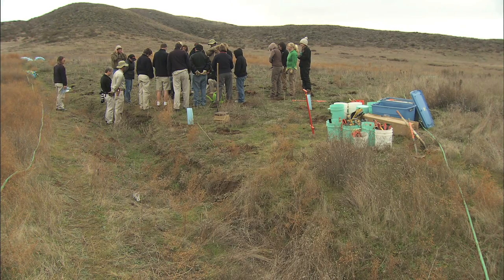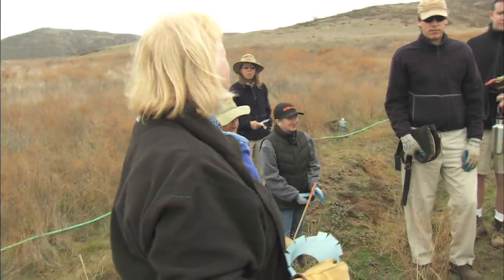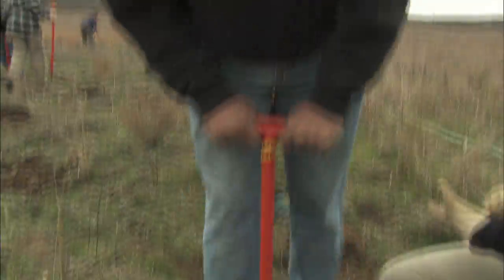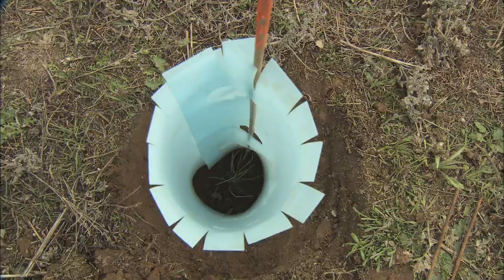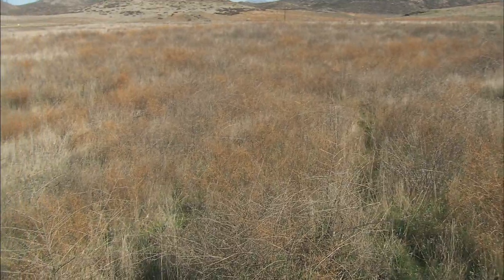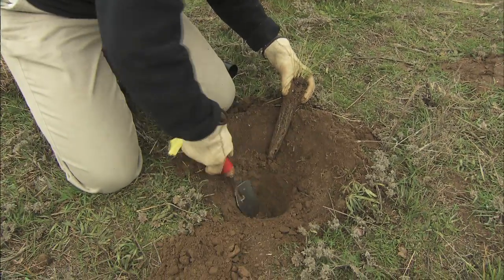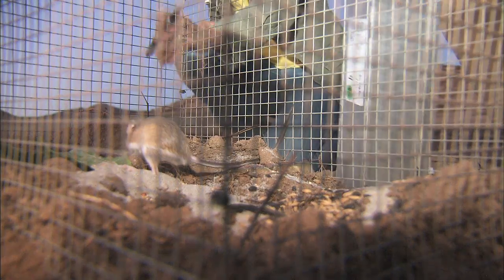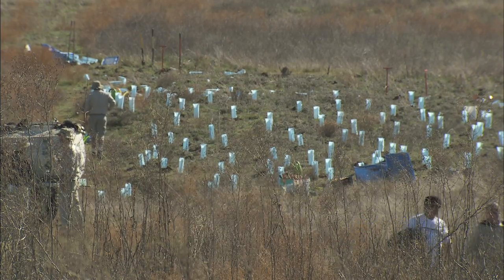Habitat Restoration for Kangaroo Rats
The San Diego Zoo Global Wildlife Conservancy is planting 10,000 native grass seedlings to aid in the recovery of endangered Stephens' kangaroo rats. The translocation of 150 kangaroo rats in 2011 has been successful, already doubling the population of this 4-inch-long rodent.